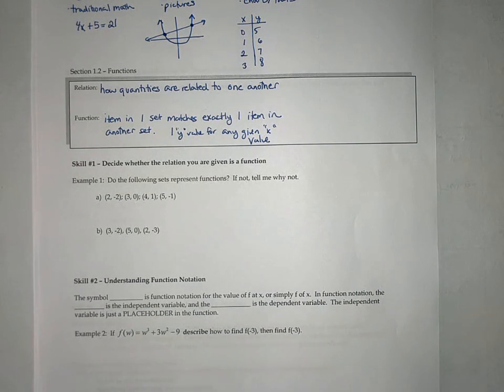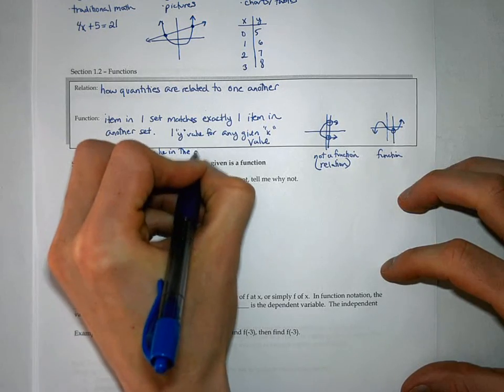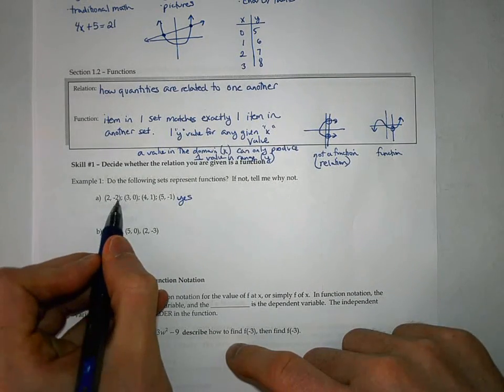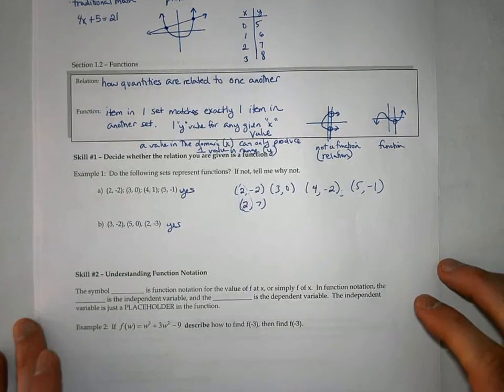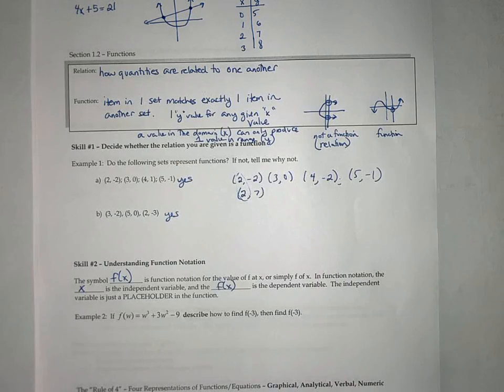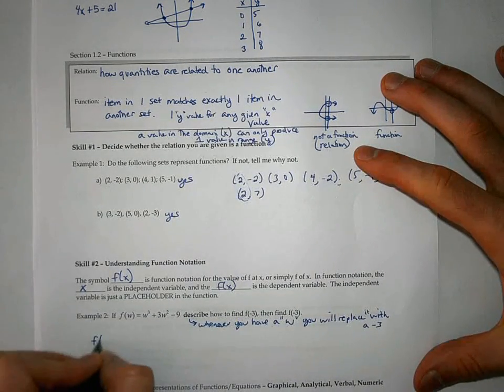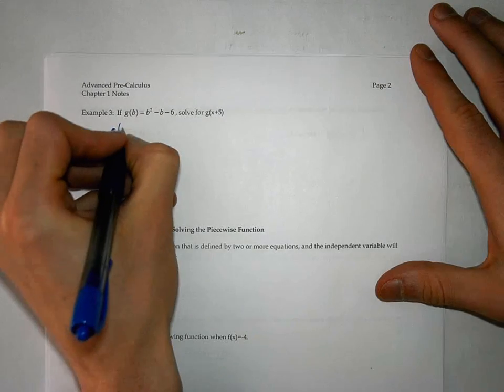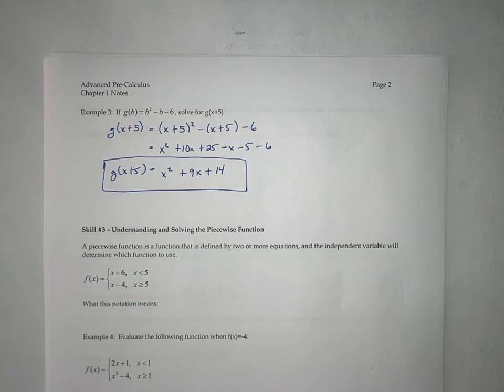Advanced Pre-Calculus Section 1.2 (Pages 1-2 Skills 1 and 2)